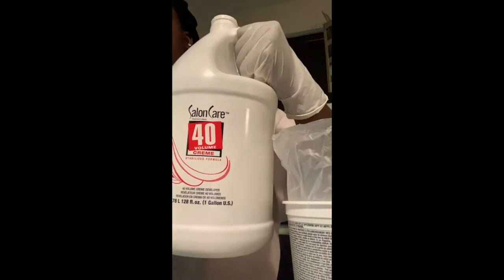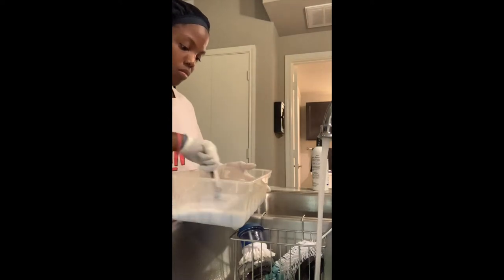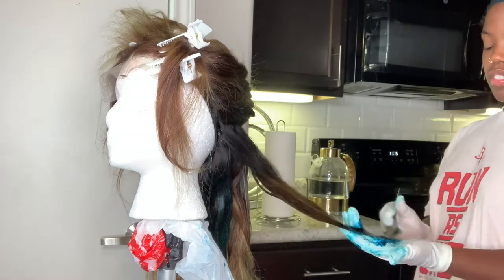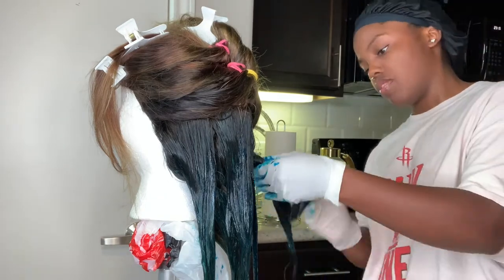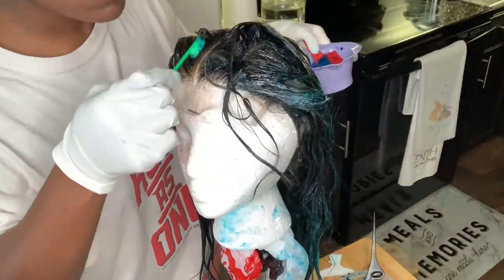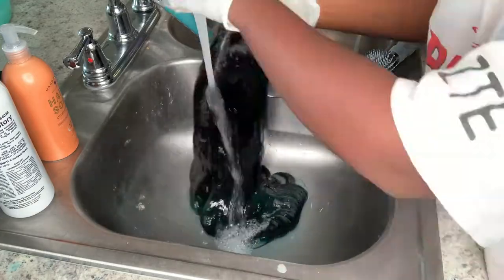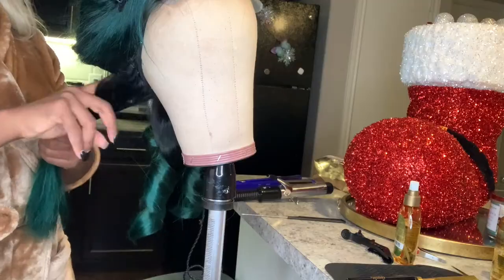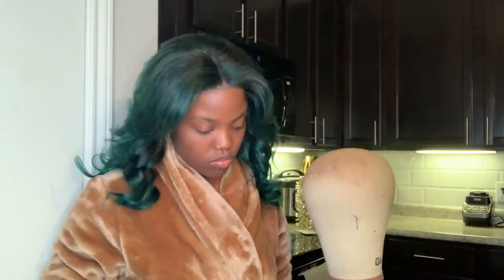Coloring wig from Black to Green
Hello Lovelies,

This is my green wig I was playing around with colors as usual and came up with this!

Products Used:
Adore: Emerald
Kiss Tintation: Blue Moonlight
Adore: Aquamarine
OGX Renewing Moroccan Argan Oil

 If you would like to purchase a wig, my website is

Wig Stuff
Wig IG: @EnchantresseCollections